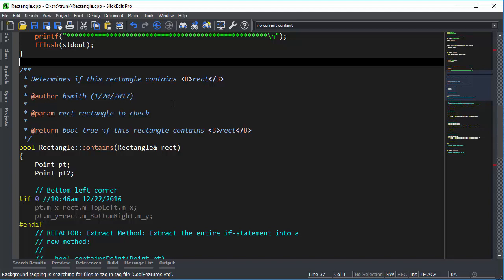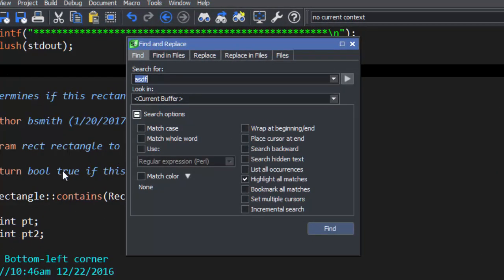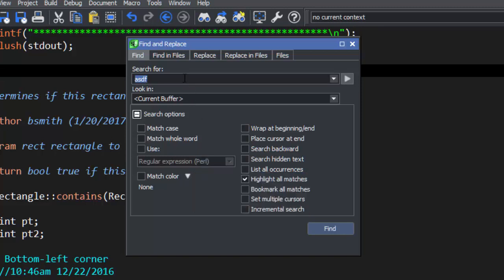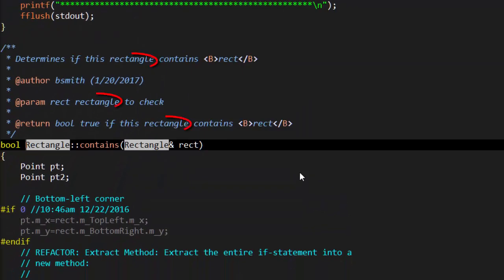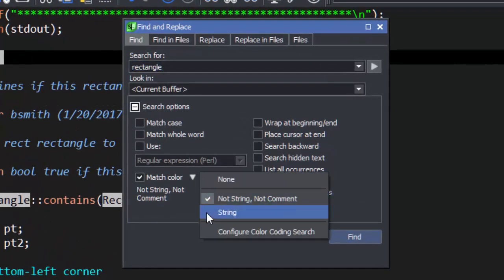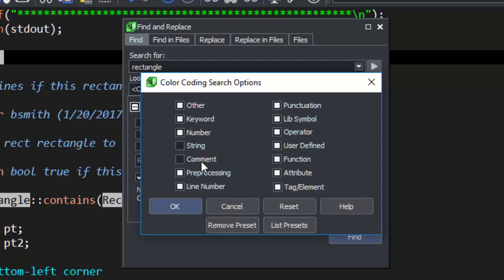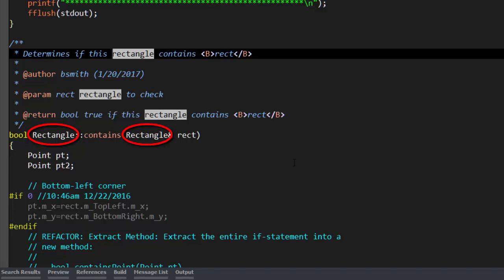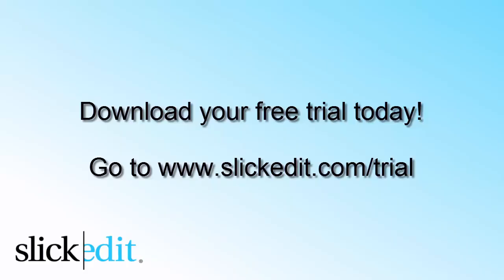SlickEdit - Syntax Driven Searching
Demonstration of SlickEdit's Syntax Driven Searching.

Search for items with or without specific color coding elements.  Find something only in a string, or not in strings and comments.